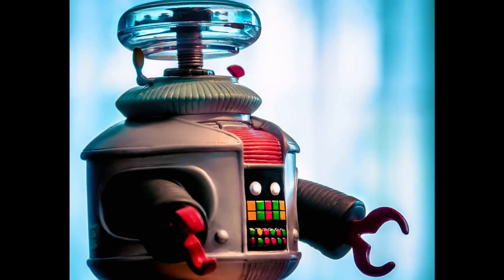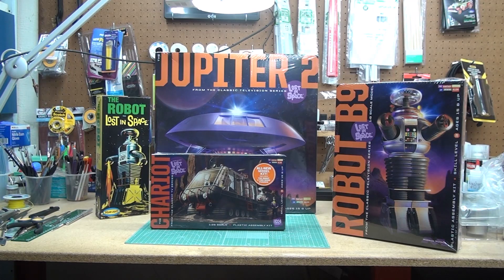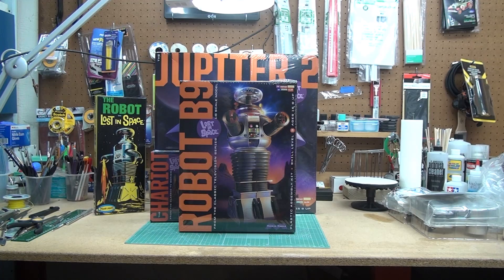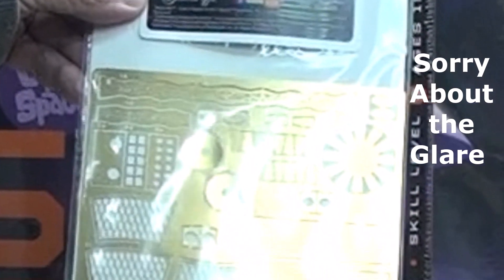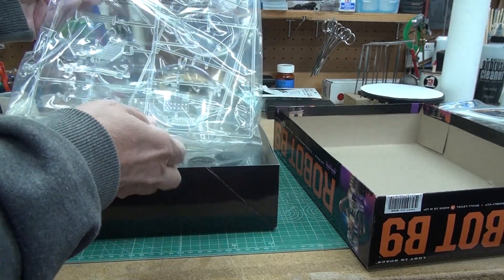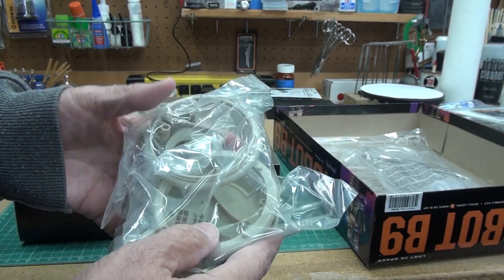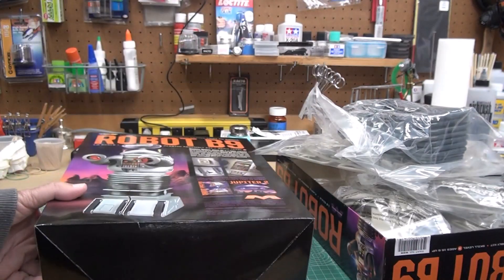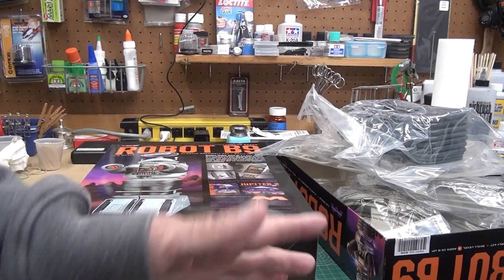01 Lost in Space - B9 Robot - Part 01 of many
01 Lost in Space - B9 Robot - Part 01 of many

I plan to not only build this robot, but also animate as much of it as possible.
This project will be a stretch for me, but I'm up to the challenge.
Some things I plan to animate are:

* All the lights
* Torso rotation
* Voice files that will make the mouth blink to the sound
* Power pack insertion will start the animation
* Claws open and close
* Radio control of animation
* Moving feet tread
* Possiblly make the head go up-and-down

Wish me luck. It may take me the rest of my life to finish it, but wow...
what a learning experience!